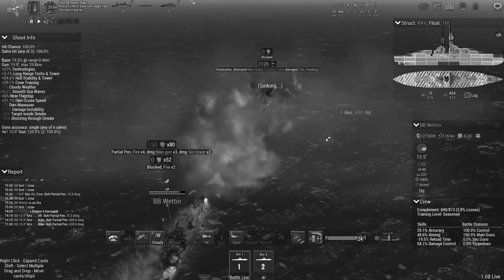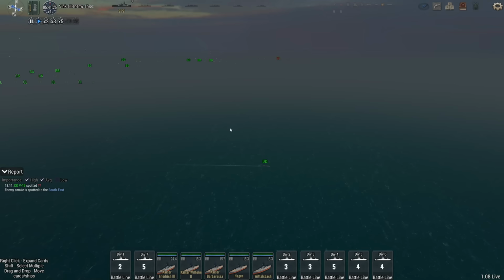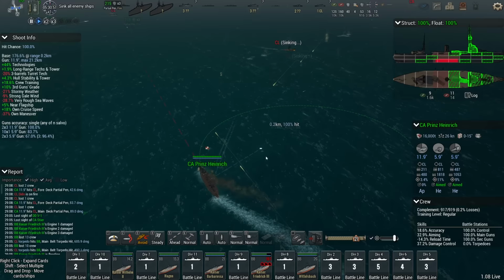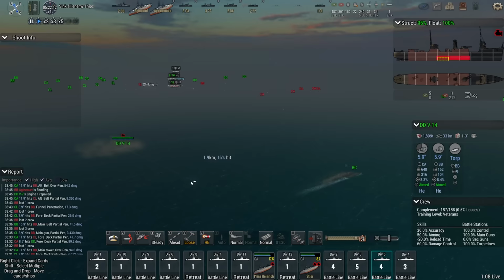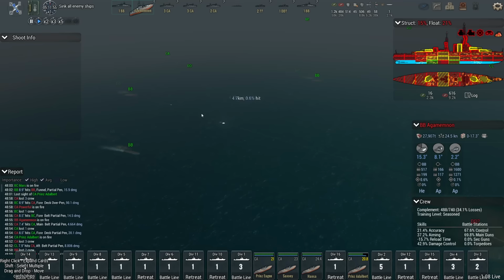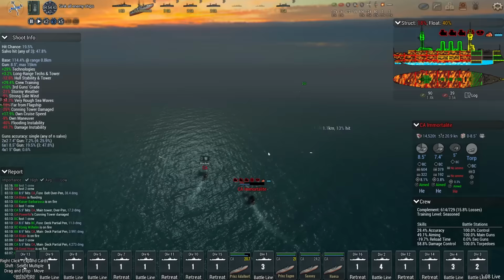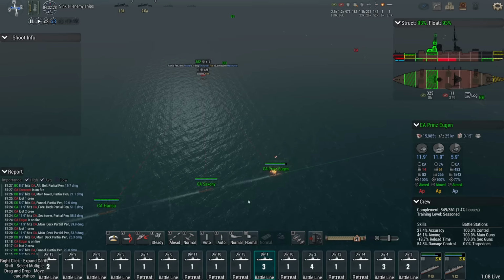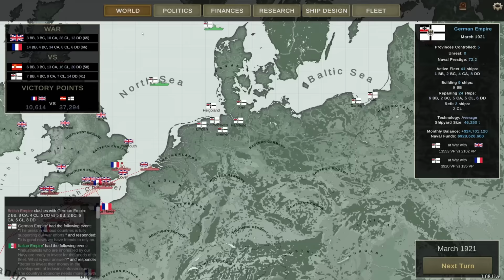Channel Clash - Germany 1920 Big Guns Episode 4 - Ultimate Admiral Dreadnoughts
The Big Guns Logs are now available in PDF, along with screenshots of the battles and ships. You need the Lt. rank or higher

We've amassed a sizeable fleet in the Channel. The British don't want us there. It's on.

▪️ Colonel Driver
▪️ Colonel LordenIII

▪️ Major 4nge1us
▪️ Major AJS 9437
▪️ Major Aura
▪️ Major BeerDrinker
▪️ Major Hooded Horse
▪️ Major Iceman
▪️ Major Chung
▪️ Major JFHeasy
▪️ Major Lurch
▪️ Major Duck
▪️ Major Brown
▪️ Major ThePisswasser
▪️ Major Gray

▪️ Captain Fuentes
▪️ Captain Martinez
▪️ Captain Braugh
▪️ Captain King Swag II
▪️ Captain Madison
▪️ Captain Maverick
▪️ Captain Karuppiah
▪️ Captain Spaceschotti
▪️ Captain WinterStorm1776

❓ FAQ
▪️ PC specs:

Very rarely.